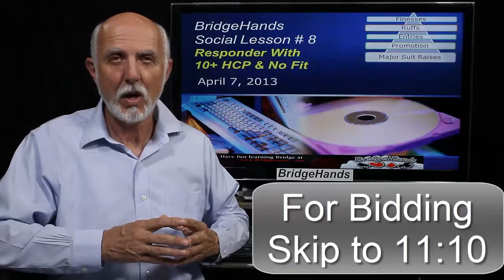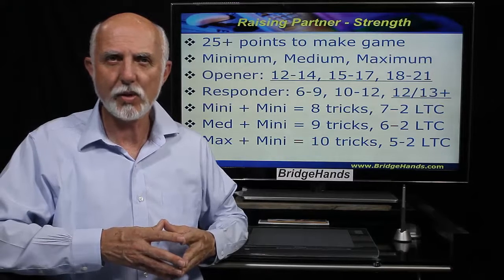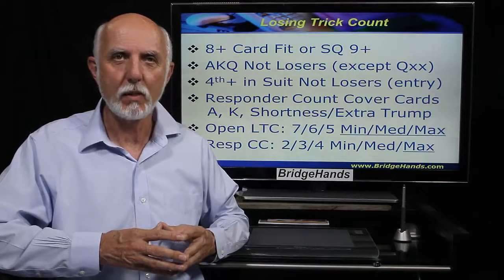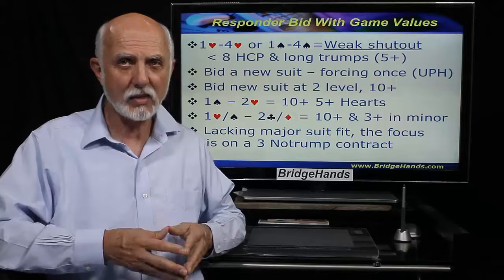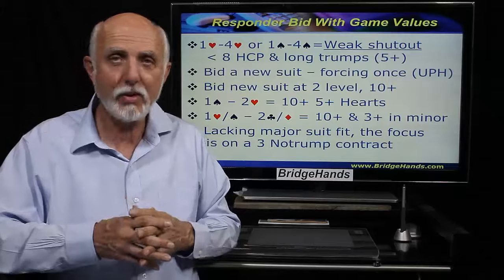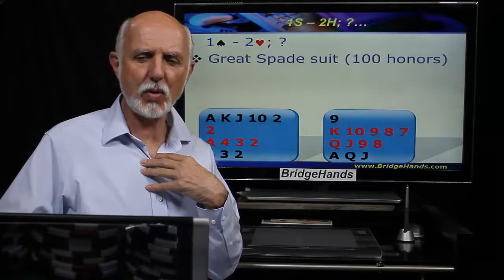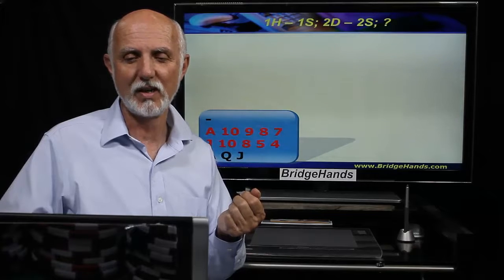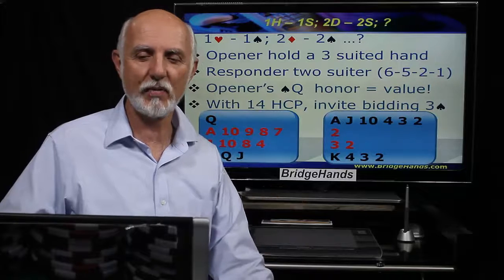Social #8, Part 1, Responder with 10+ HCP and No Fit